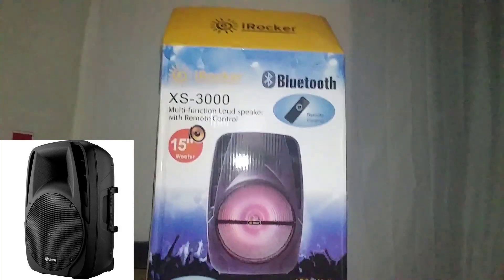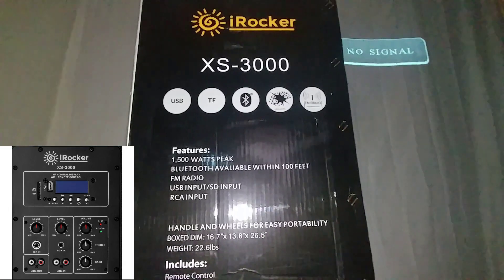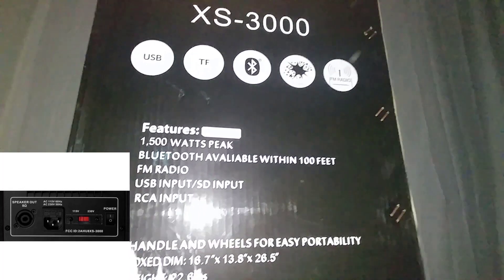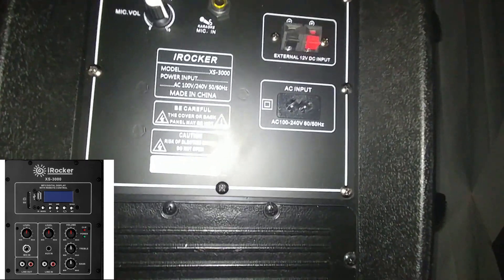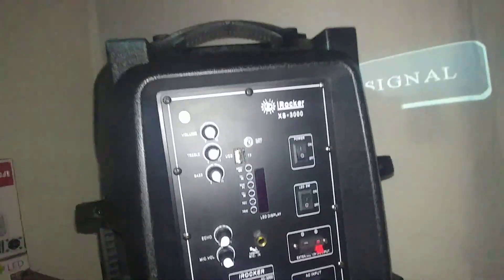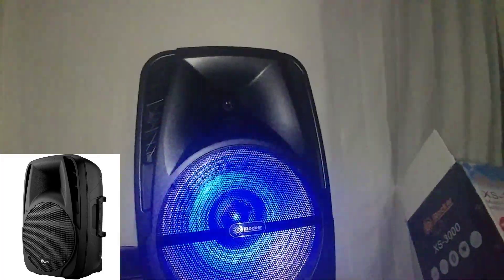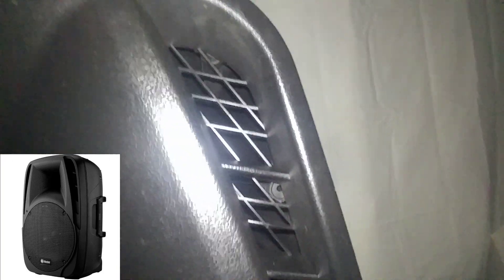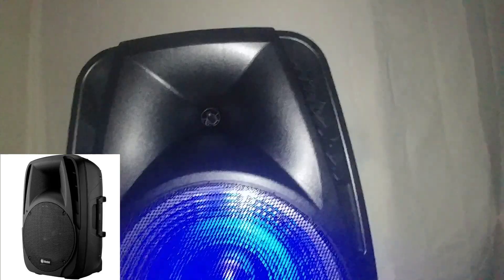poor quality irocker XS-3000 speaker not same as photoed online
Very poor build quality and sound is very poor. Not sure if the Orginal was any better then the new version of it. Sound output is lacking bass even with it maxed out. Doesn't have RCA inputs or outputs like box says it has. Photos on ebay are on the left side of this video and they show RCA inputs and outputs but it doesn't come with them!